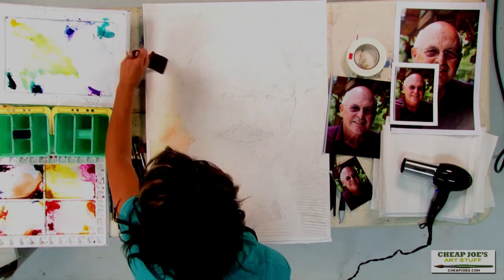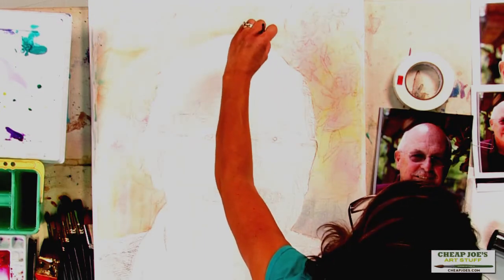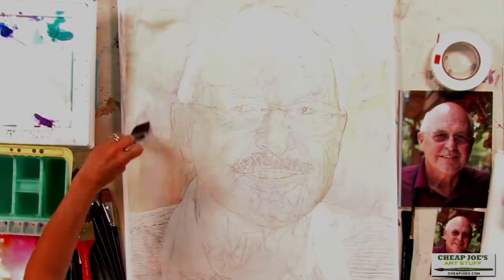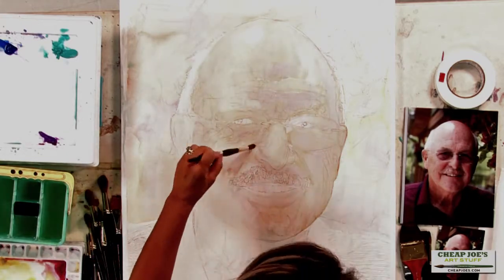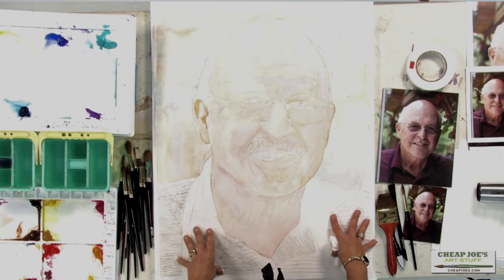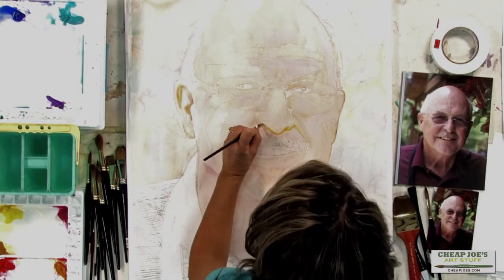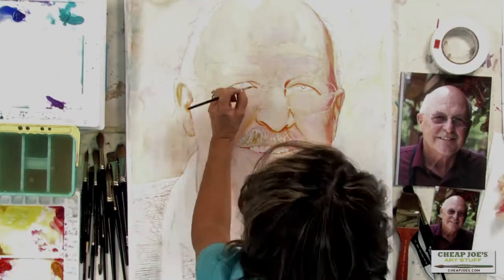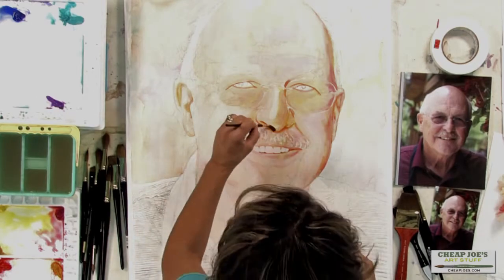A Portrait of "Cheap" Joe with Suzanna Winton - Part 1 (Time-Lapsed)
In this free watercolor tutorial, watercolor artist Suzanna Winton demonstrates her techniques on how to paint a portrait by painting "Cheap" Joe Miller.
This is Part 1 of a two part time-lapsed version of the original six part series. To view the original series visit Suzanna's playlist by clicking the link

Products featured in this portrait watercolor tutorial:
Winsor & Newton Sceptre Gold II Brushes